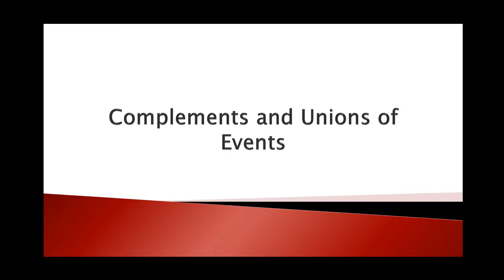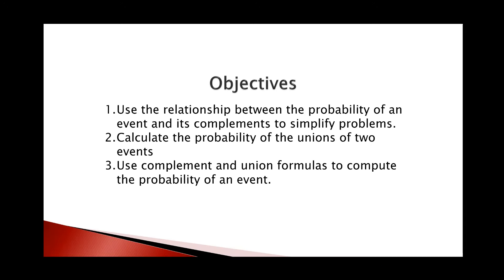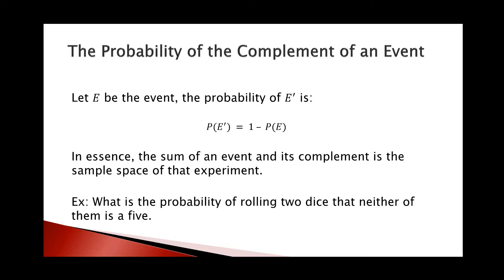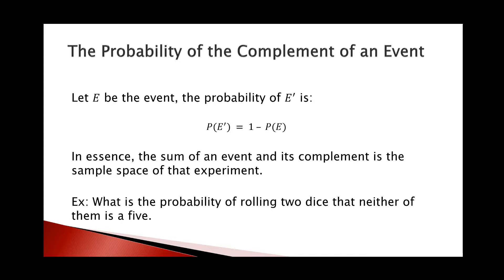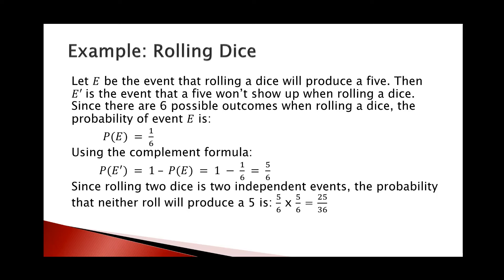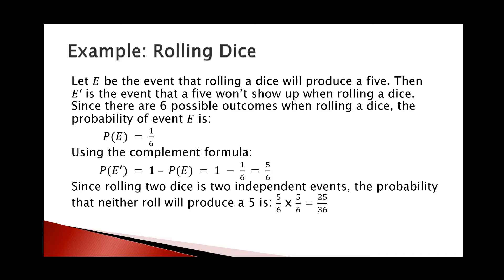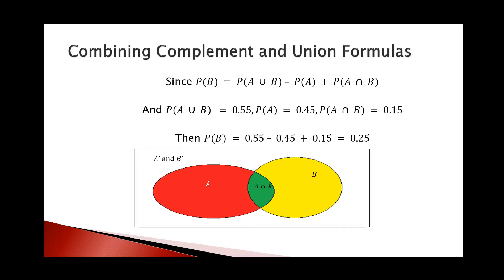1300-13.2-Complements and Unions of Events